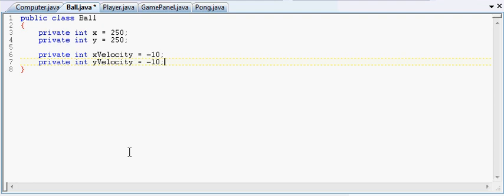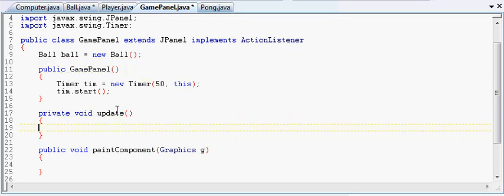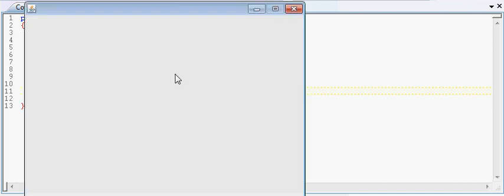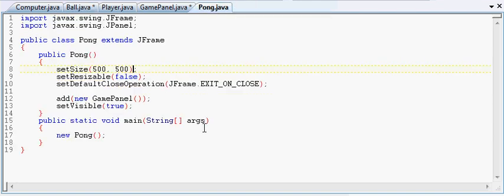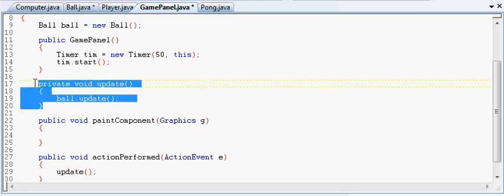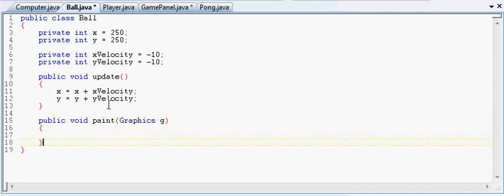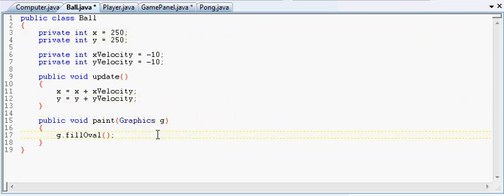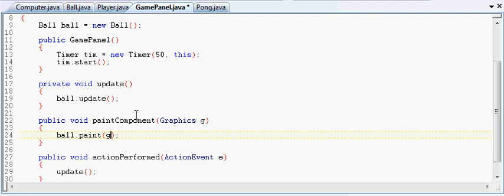Java Game Tutorial - Pong 04-02:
A more in-depth explanation as to how our game works.